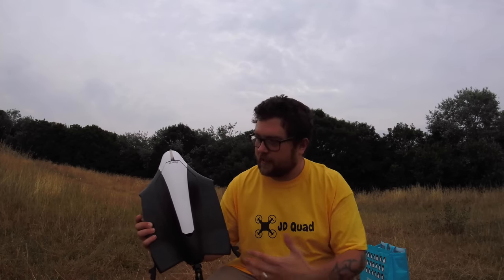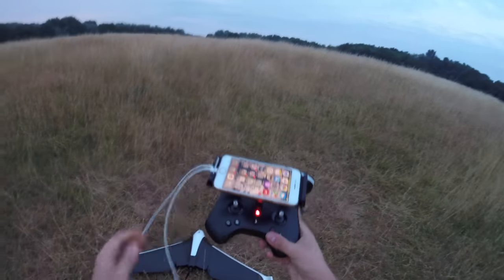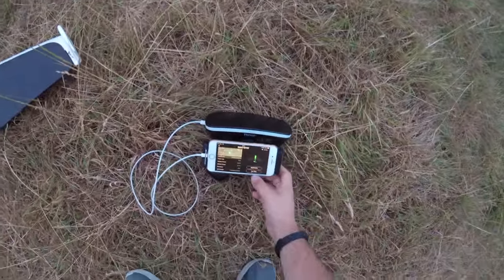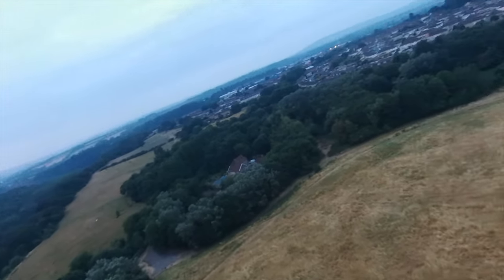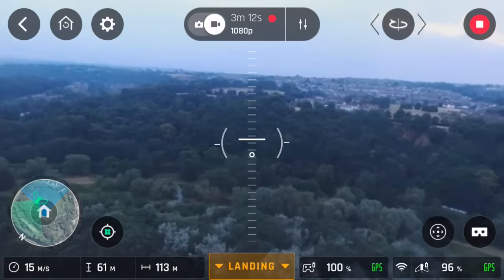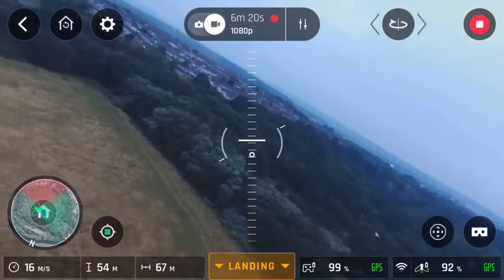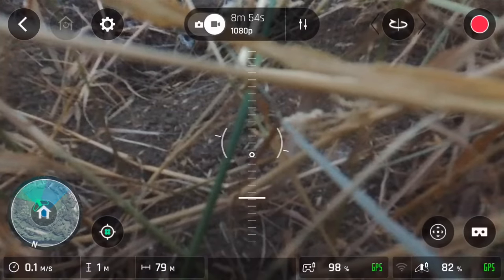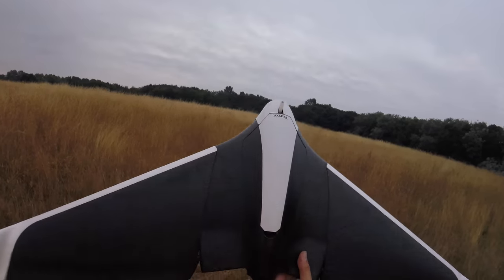Parrot Disco 50Mph Fixed Wing Plane Flight Test Video Part 1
I have been wanting to test this for a very very long time, and i thought it high time to buy it.  The Parrot Disco is a fixed wing FPV RC Plane that is controlled via the Parrot Skycontroller 2 with your smartphone or tablet attached to the transmitter so you can see what the plane sees.  The app which is used is the Parrot FreeFlight Pro app, which contains some premium content like flight plan, but for the extra £20 on top of the price of the plane i am not going to be testing that feature out.The app is available for both Android and iOS.  In this flight test video part 1 we look at the configuration, calibration, and take off of the plane as well as the overall flight, FPV relay, linear landing, its distance over a what was once large field as this drone can reach speeds of up to 50Mph.

This Plane Amazon